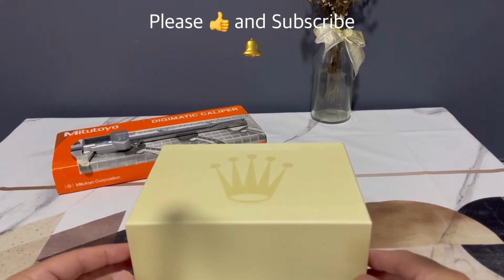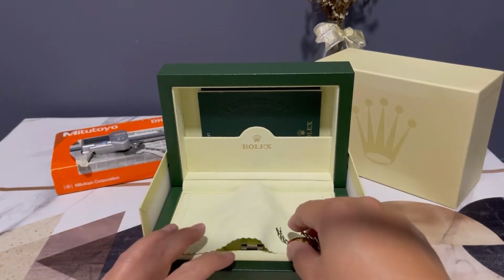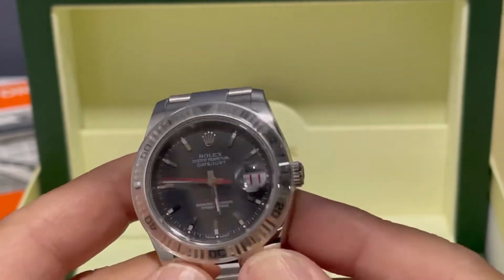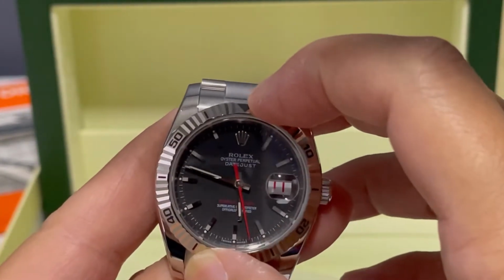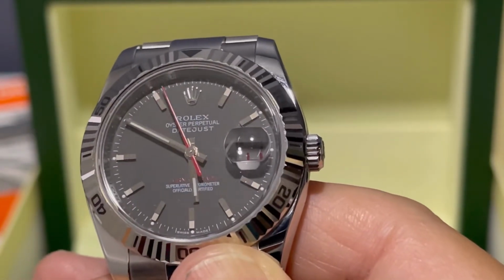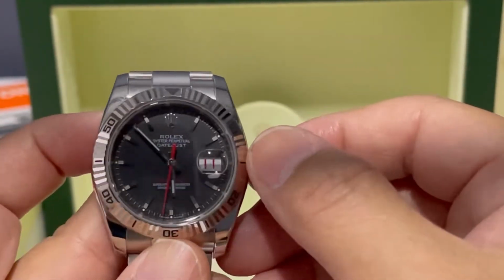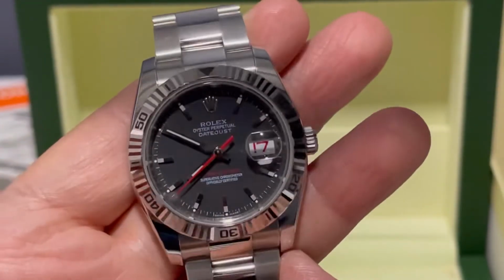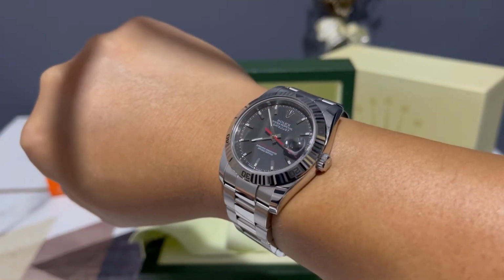Rolex Thunderbird 116264 Review and Unboxing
Hi Guys, just realised the video I uploaded a while ago was blackout for the last 2-3mins. I am uploading it again, sorry for any inconvenience. Hope you enjoy the video 😇 stay safe and healthy. Cheers 🥂